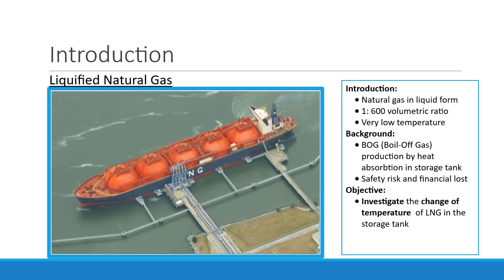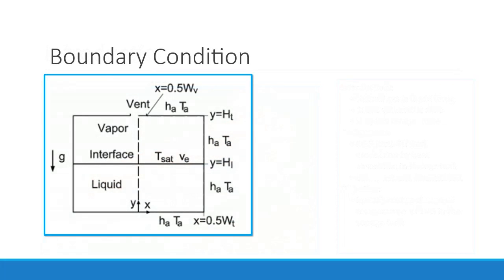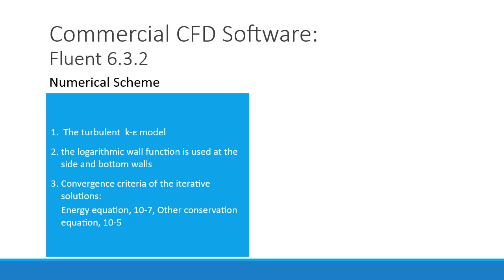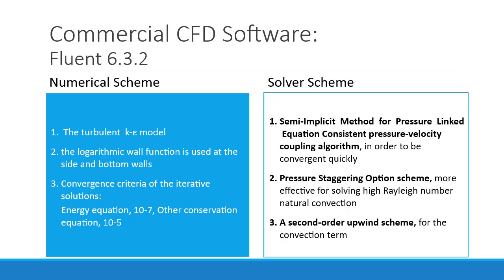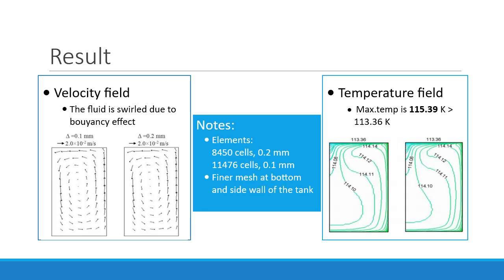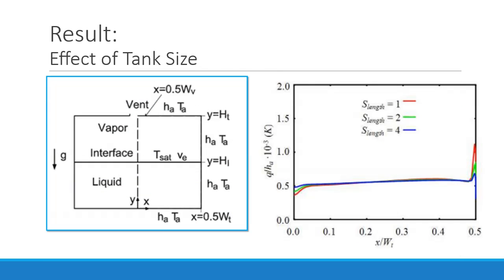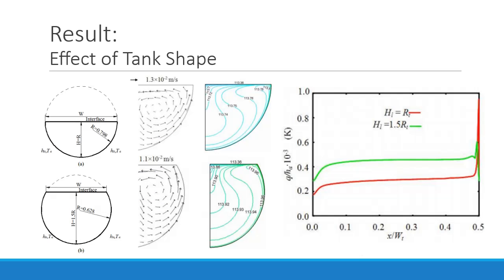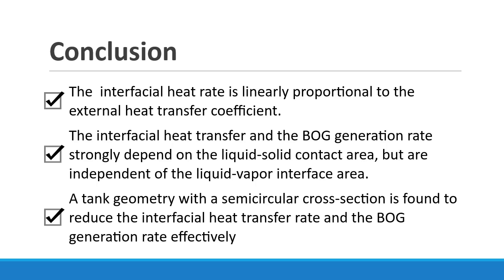Review of Numerical Study of Natural Convection in a LNG (Liquified Natural Gas) Tank | Fluent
This is a review of international journal, with original title Numerical Study of Natural convection in a Liquified Natural Gas Tank, arranged by Sangeun, et al.
Please enjoy though a lot of lacks.
Need your review and constructive-suggestion